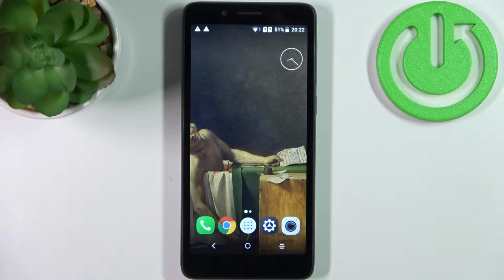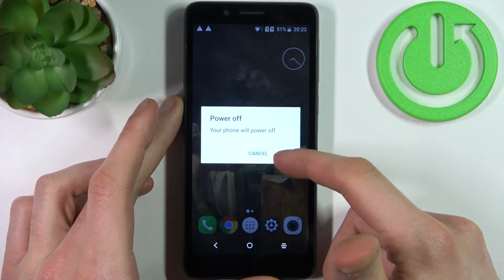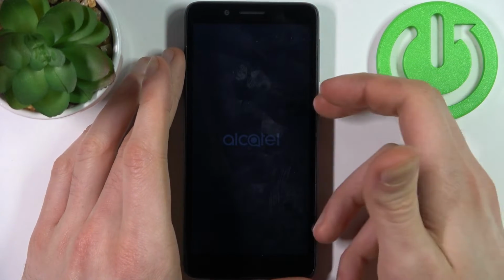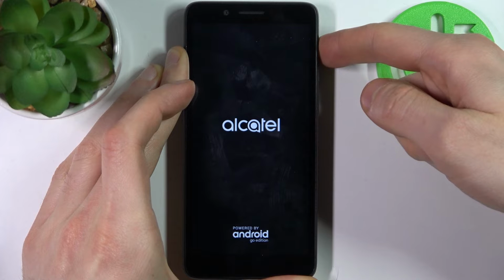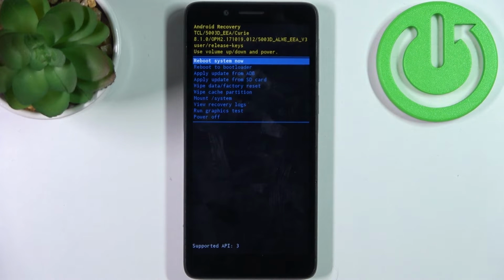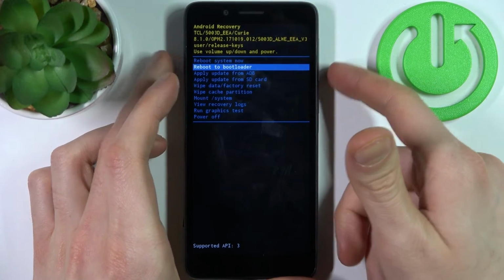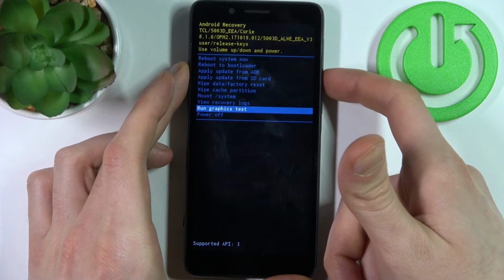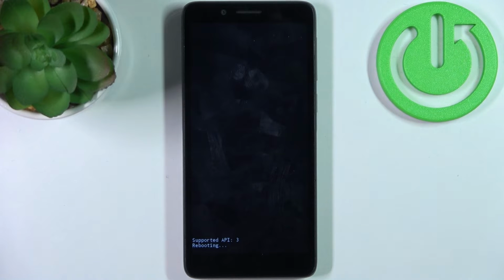How to Enter Recovery Mode on ALCATEL 1C (2019)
Learn more information about ALCATEL 1C (2019):
Recovery Mode - is one of the hidden modes that the ALCATEL 1C (2019) smartphone has to offer. It provides you with a vast list of features, for example, Wipes Cache partition, Factory Reset, and others. Thus, if you would like to learn how to boot into recovery mode on your ALCATEL 1C (2019) smartphone, we are glad to invite you to watch this video tutorial. Kindly enjoy!

How to enable Recovery mode on ALCATEL 1C (2019)? How to boot into a Recovery mode on ALCATEL 1C (2019)? How to turn on the Recovery Mode on ALCATEL 1C (2019)?